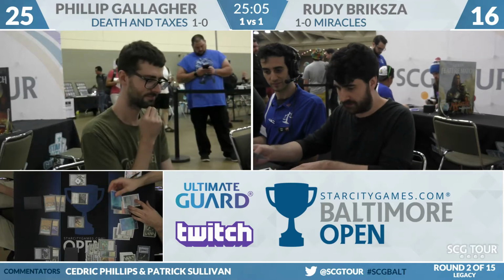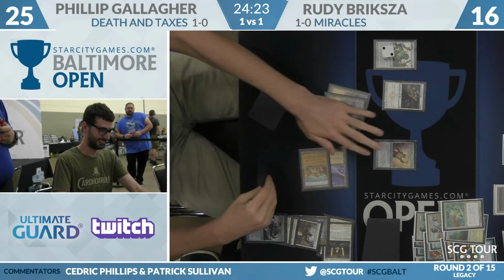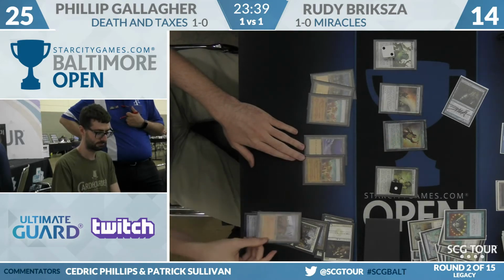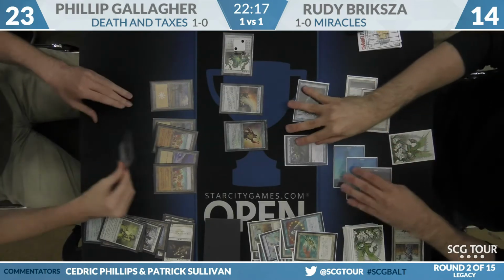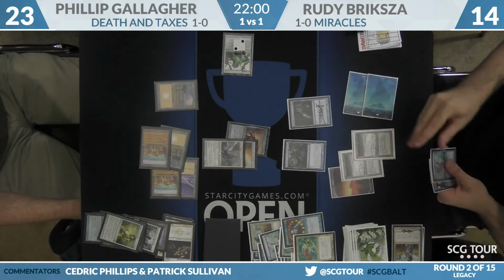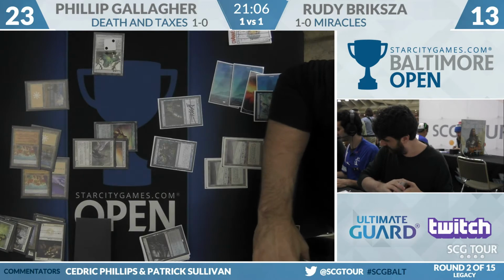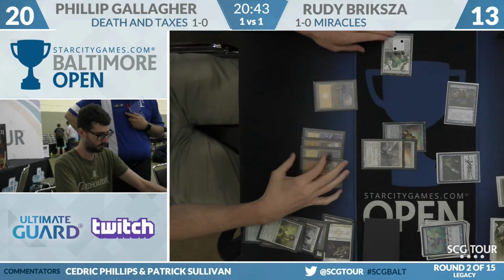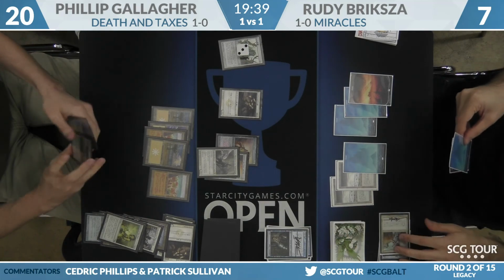SCGBALT: Round 2b - Phillip Gallagher vs Rudy Briksza | Legacy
From SCG Baltimore on September 22nd, 2018